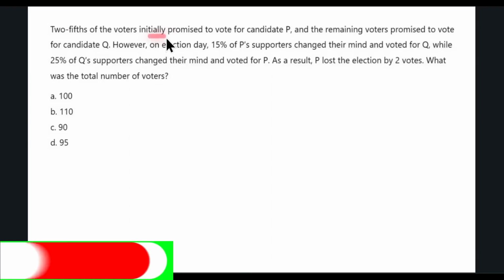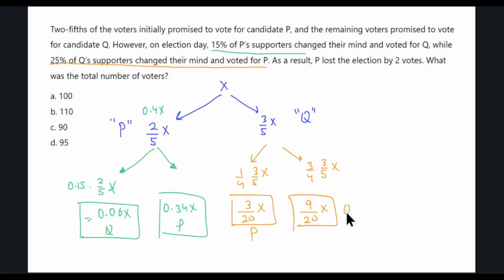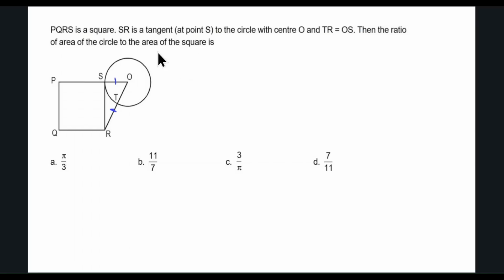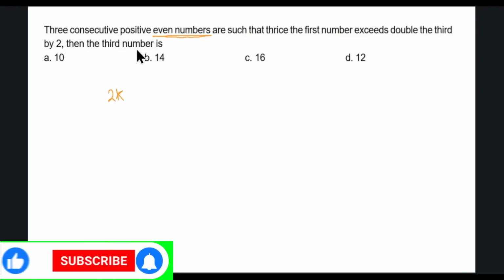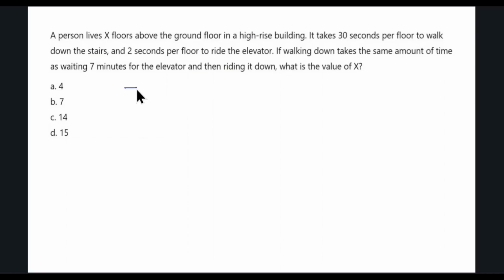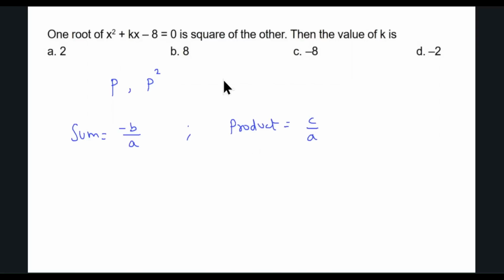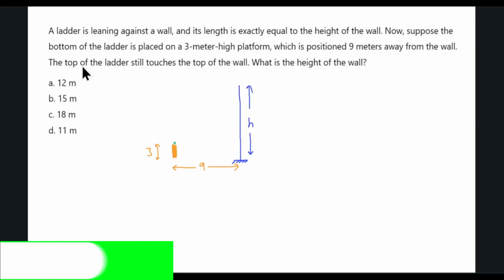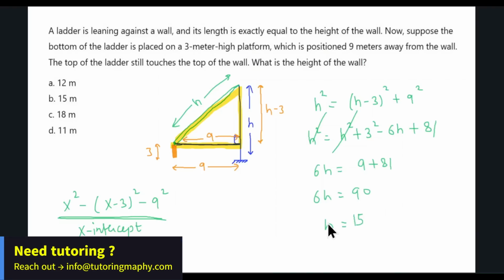[Dec 2025] Ep 8 Hard SAT Math Questions (Not from Bluebook)🔒 | Digital SAT | Module 2 Practice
[Dec 2025] Episode 8
Struggling with tough SAT Math questions? This video is made exactly for students who’ve already mastered the medium-level stuff and want to go beyond. These questions mimic the last few difficult SAT Math Module 2 questions.
These questions are not from Bluebook, so your official practice remains untouched.
Handpicked for Digital SAT Module 2 level difficulty

⏱️ Timestamps:
00:00 – What to expect?
00:13 – Question 1
03:12 – Question 2
05:20 – Question 3
06:49 – Question 4
08:39 - Question 5
10:05 - Question 6